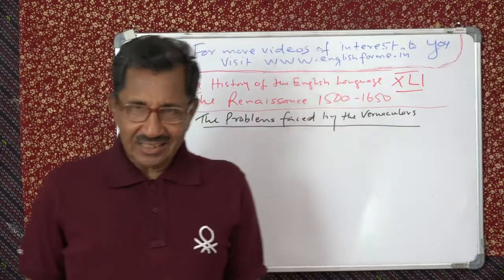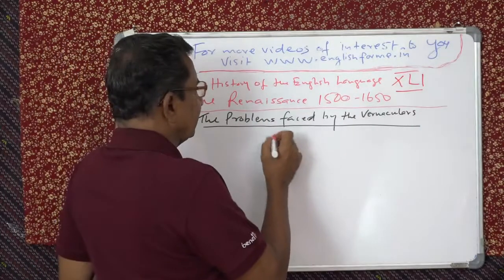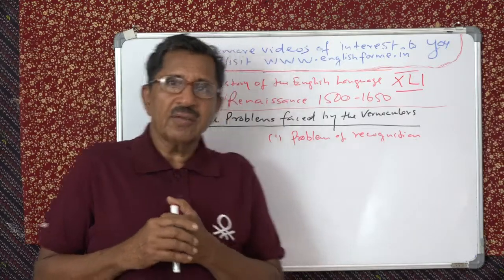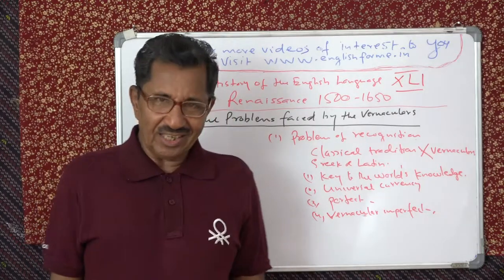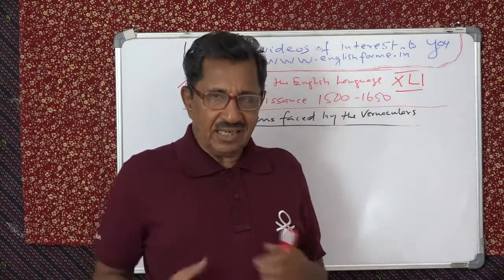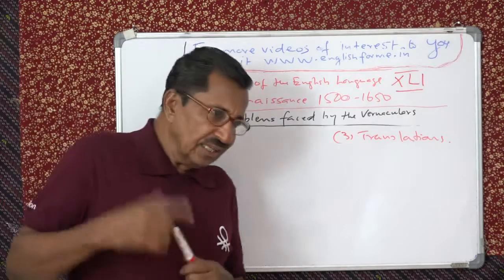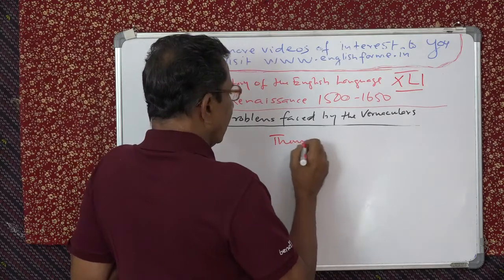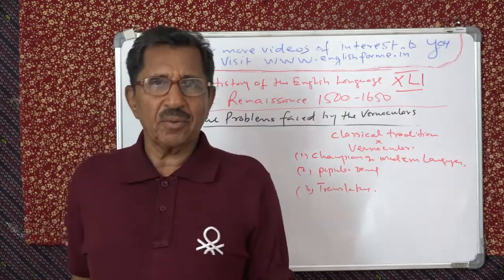LECTURE 41 BY PROF. THOMAS MATHEW. THE HISTORY OF THE ENGLISH LANGUAGE.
LECTURE 41 BY PROF. THOMAS MATHEW. THE HISTORY OF THE ENGLISH LANGUAGE. THE PROBLEMS FACED BY VERNACULARS. THE PROBLEMS OF RECOGNITION, ORTHOGRAPHY AND ENRICHMENT.